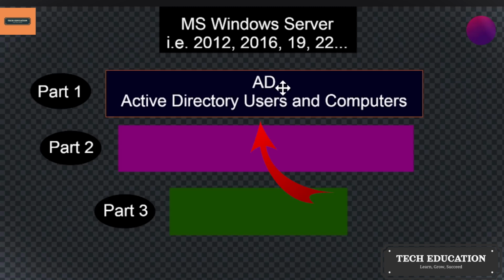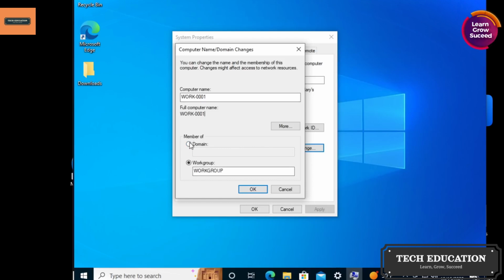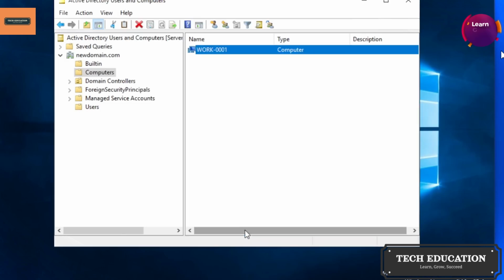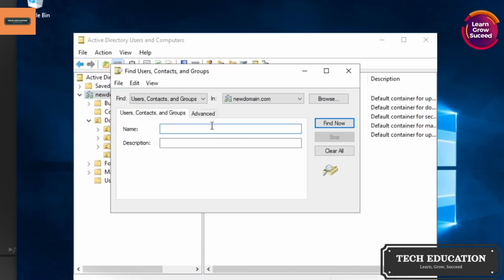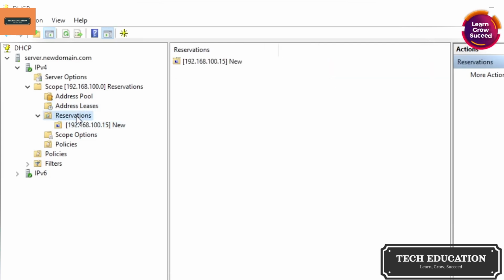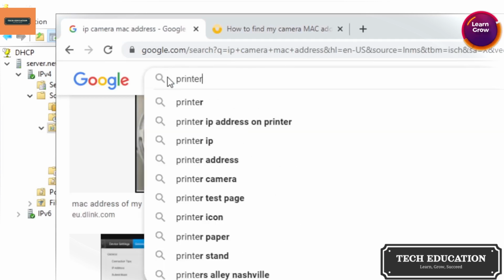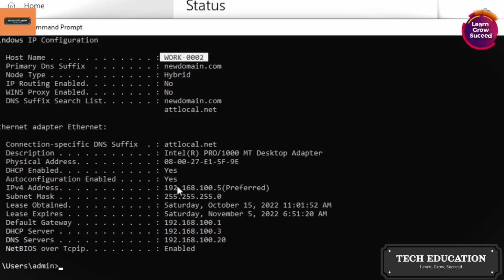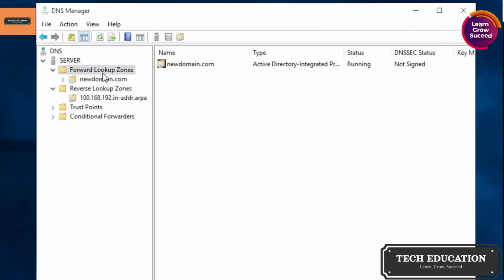Crash Course, Active Directory, DHCP & DNS for Entry